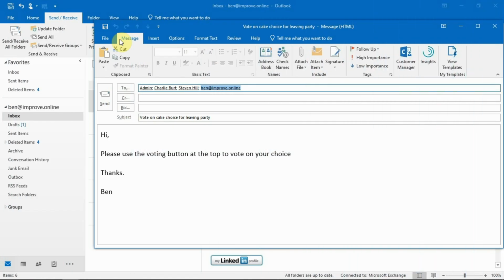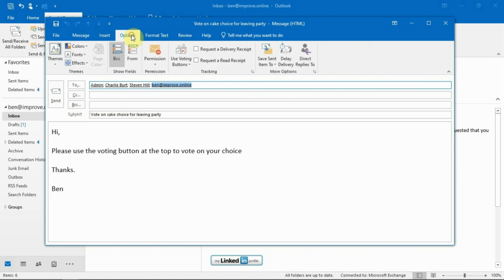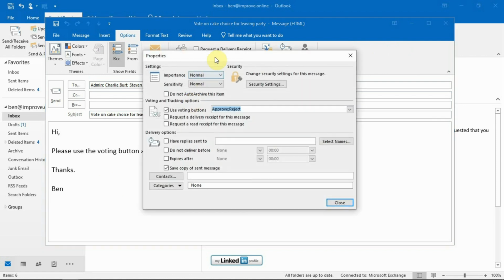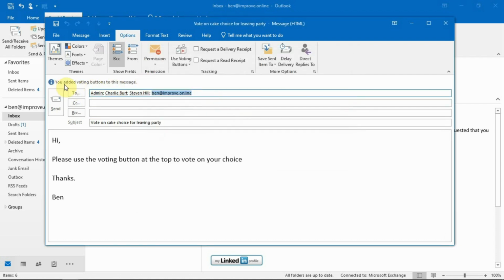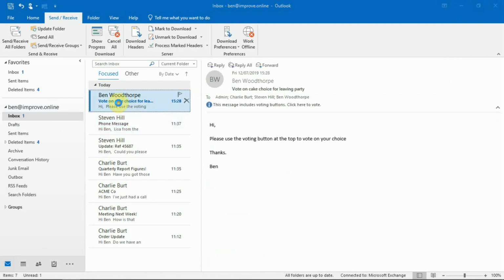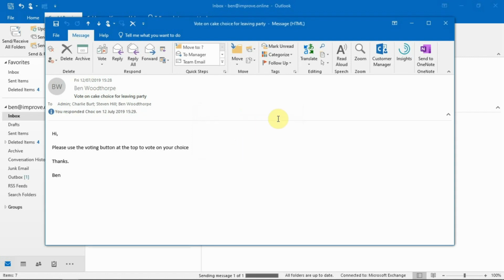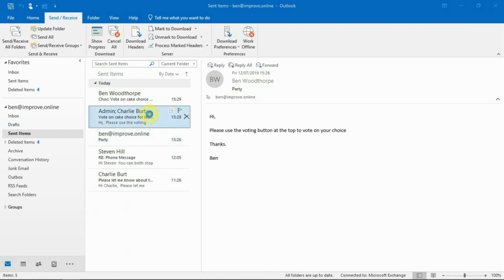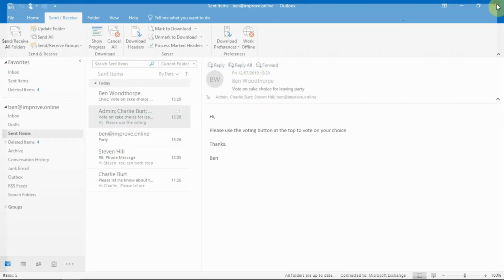04 Use Voting Buttons